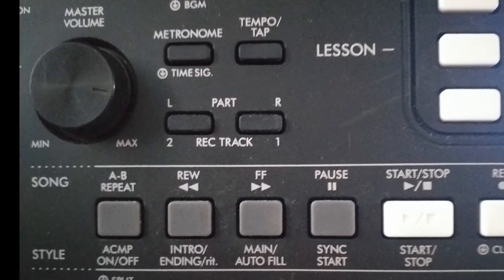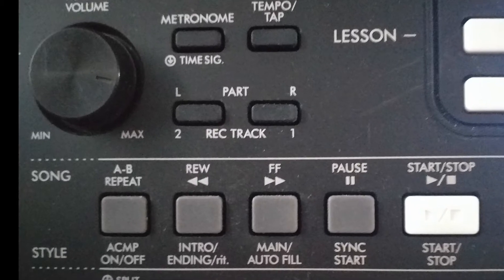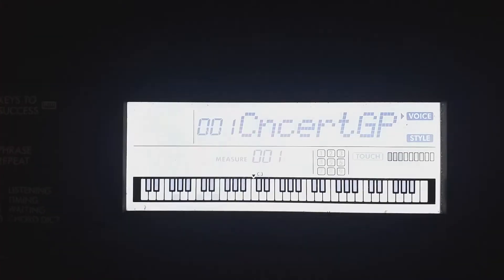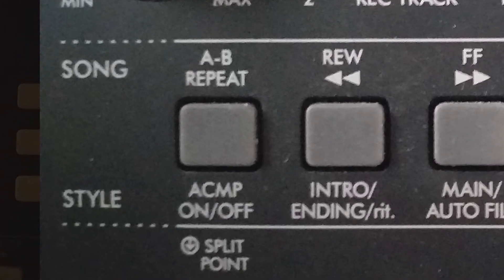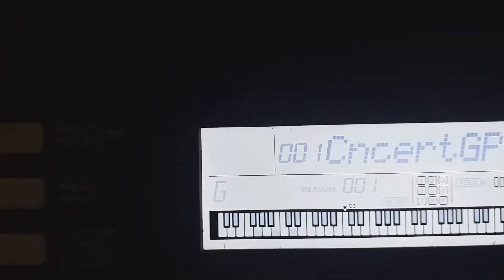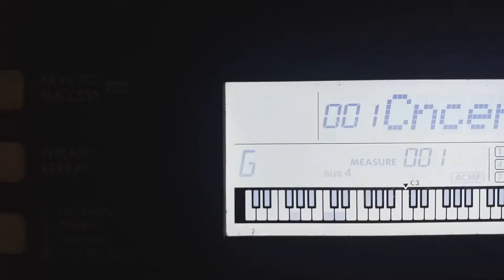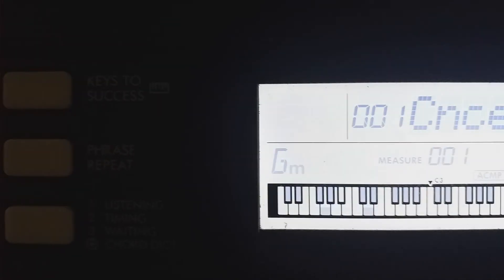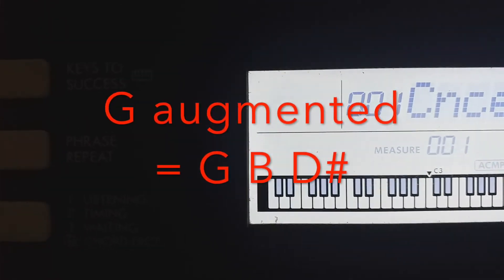YAMAHA PSR e373 acmp button - it's usefulness and chord info on screen.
The acmp (accompaniment) button on the Yamaha PSR E373 is VERY useful (actually essential) when you want to play as keyboard, and not simply as a piano. This short tutorial shows how activating the camp button prompts the screen to tell you what left hand chords you are playing. If you DONT activate the acmp button, you can indeed activate the rhythm section, but NOT the accompaniment left hand chords.